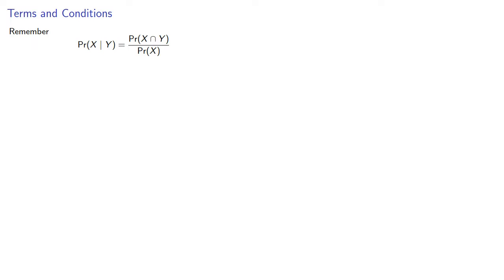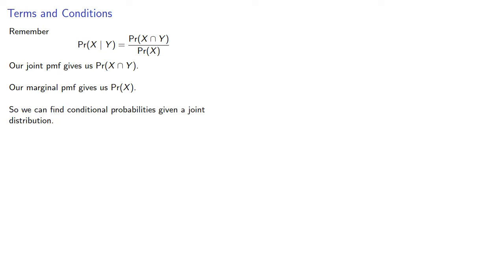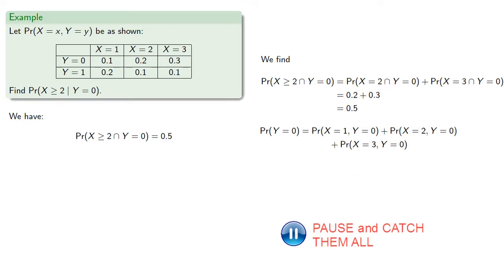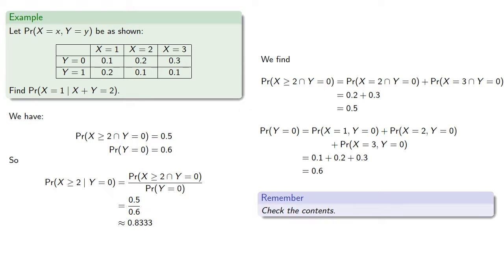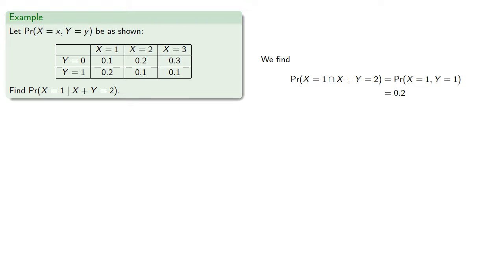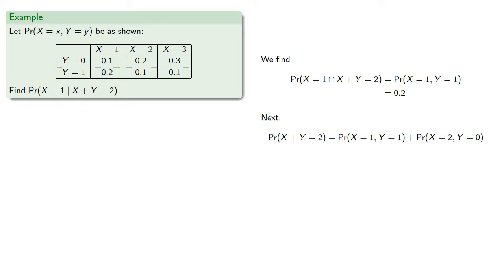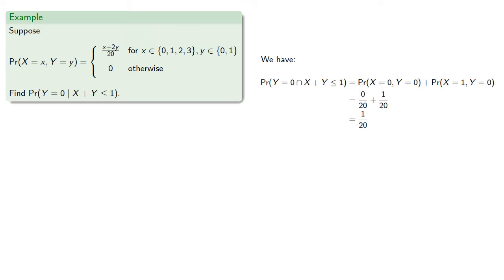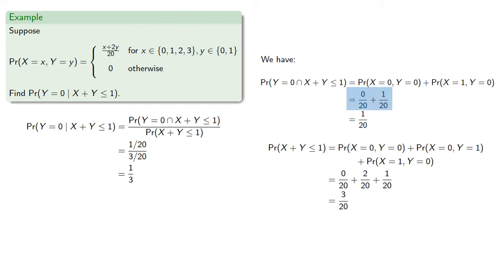Joint Distributions: Conditional Probabilities